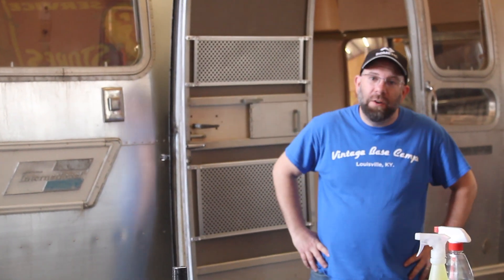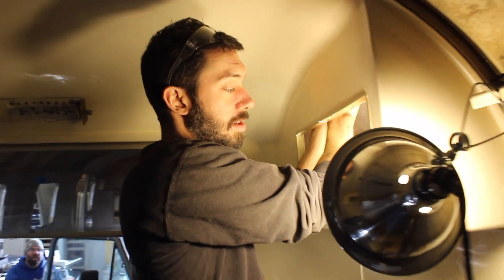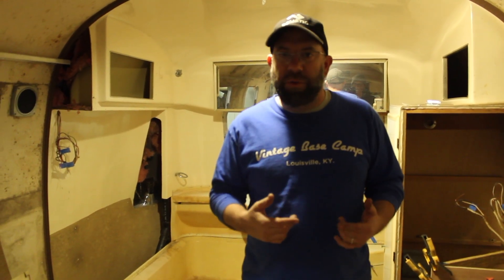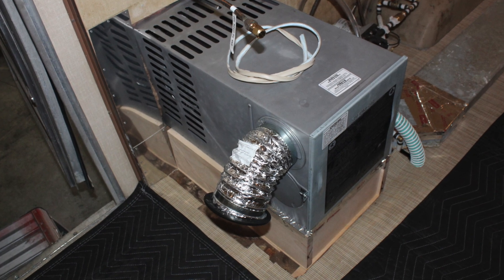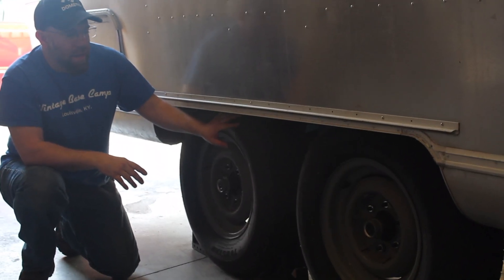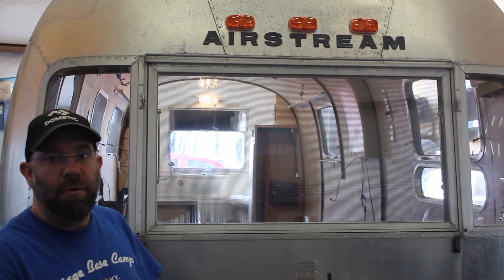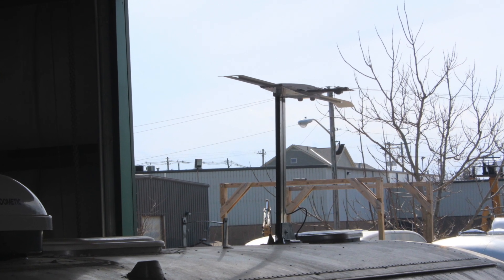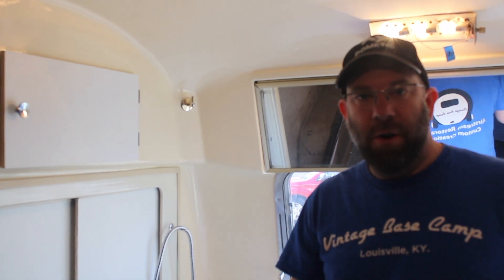1970 Airstream Overlander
1970 Airstream Overlander Project at Vintage Base Camp.